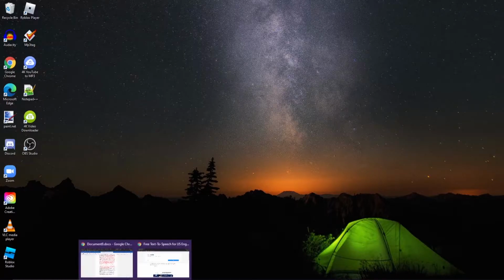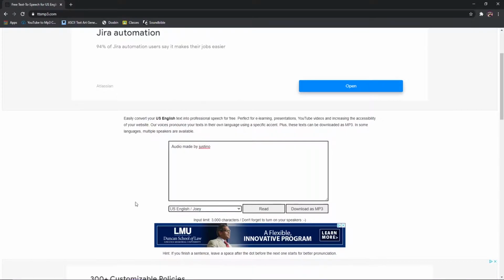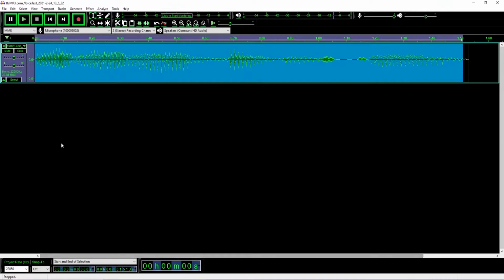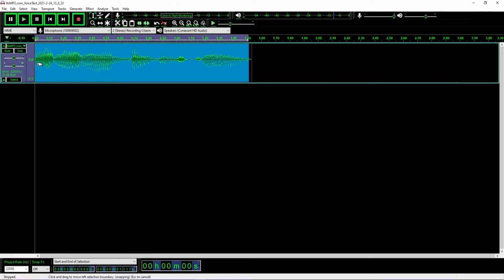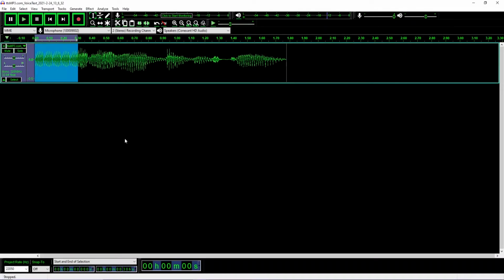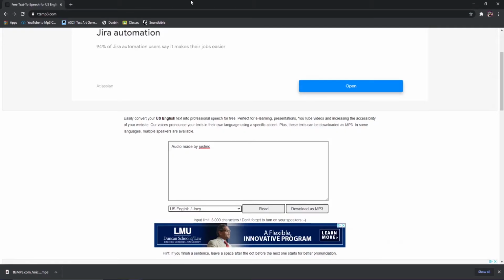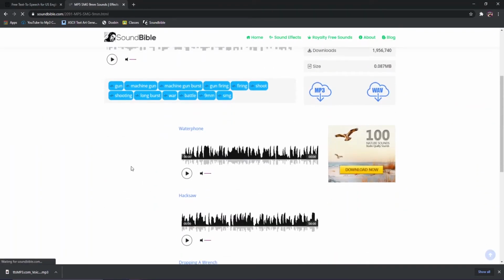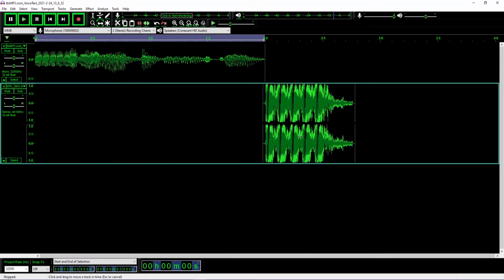HOW TO MAKE INTROS WITH AUDACITY!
JOIN ANARCHY IN THE UK
If you need help join the server^